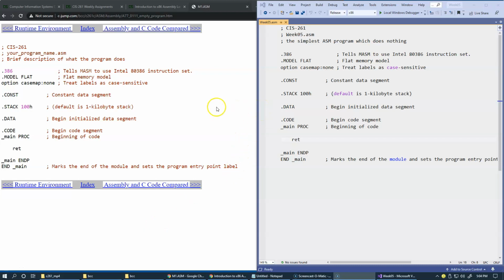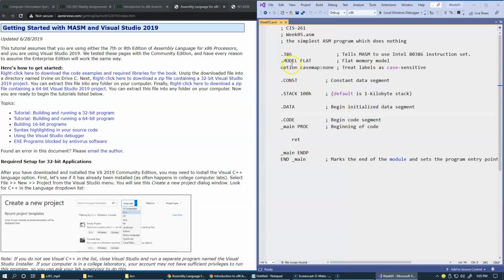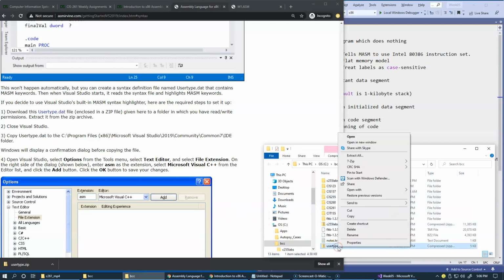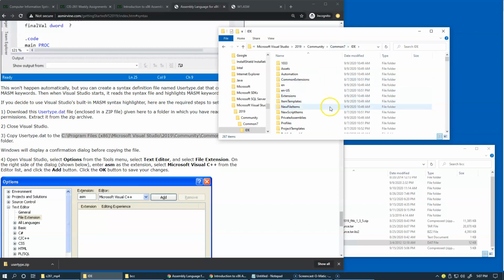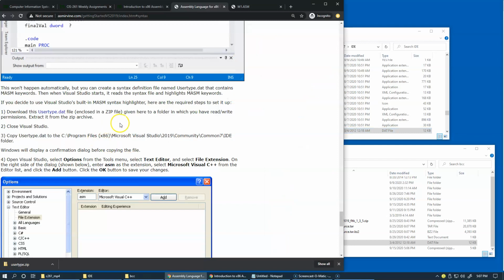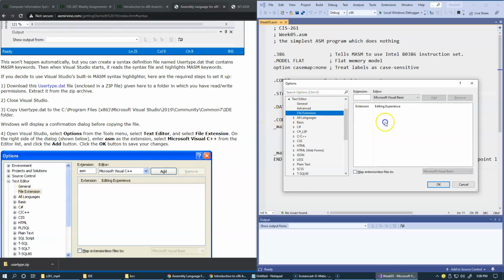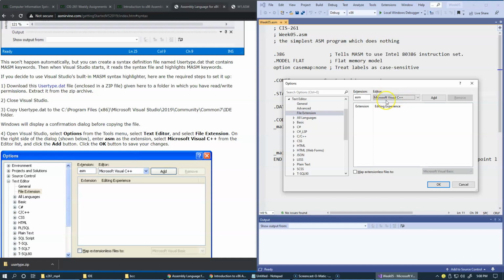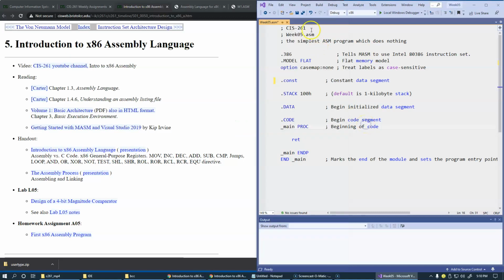5.6 Adding ASM syntax highlighting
5.6 Adding ASM syntax highlighting